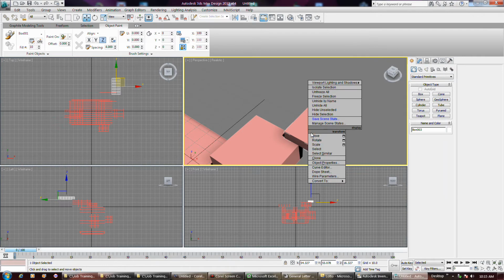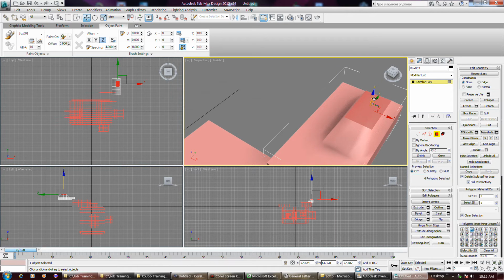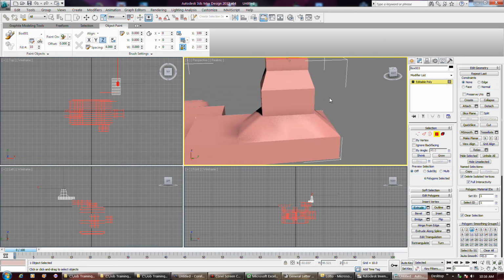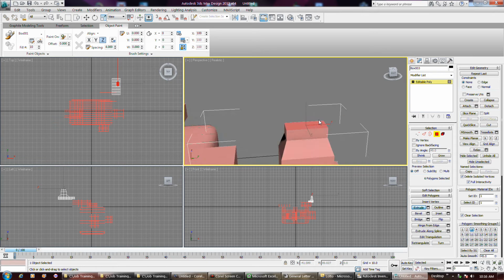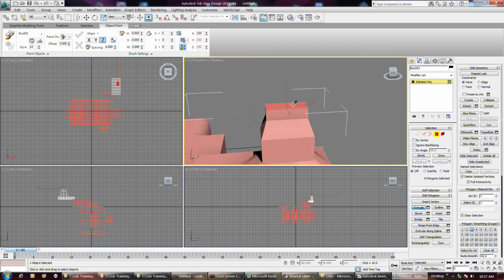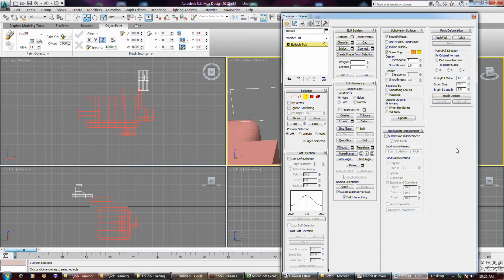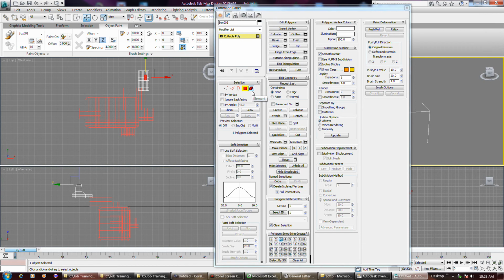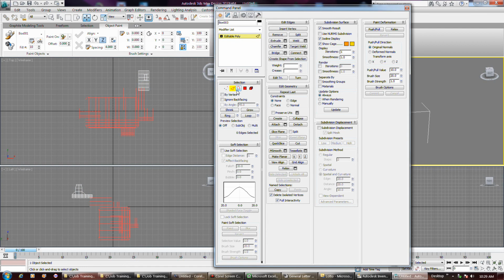3DS 2-of-54 sidebar